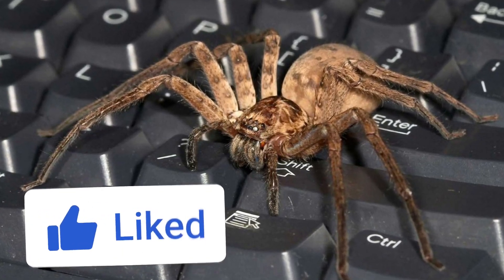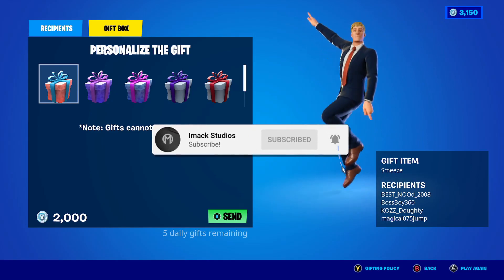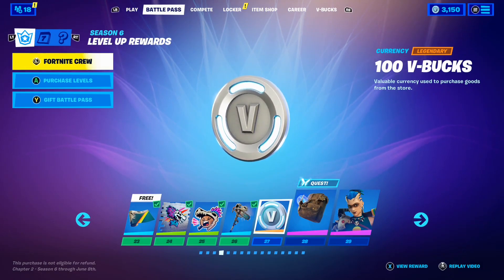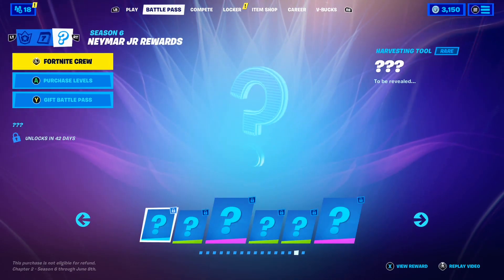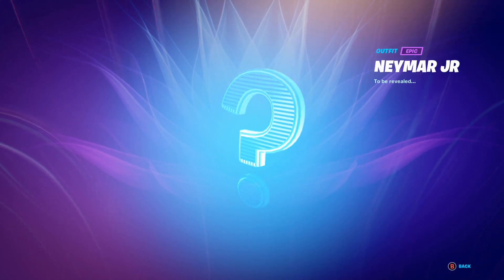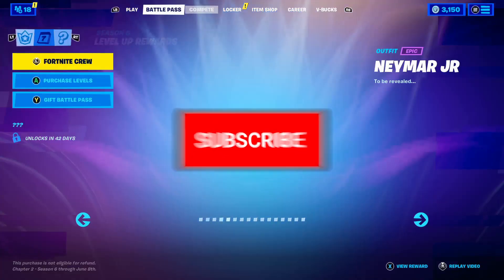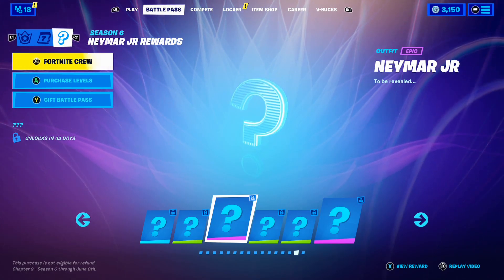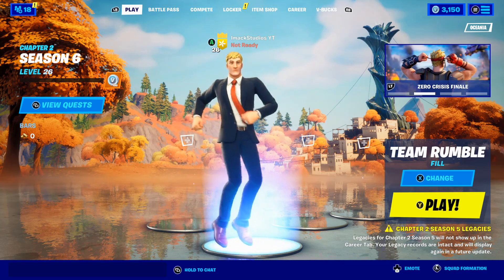How to Get THE NEYMAR JR SKIN EARLY in Fortnite!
What's up guys, in this video I talked about how to get the Neymar JR skin early in Fortnite! Fortnite chapter 2 season 6 is finally here, and in the Fortnite season 6 battle pass we are going to be getting the Neymar JR skin. In this video, I talked about how to complete all the Neymar JR challenges including how to complete all the Neymar JR quests in Fortnite to unlock the free Neymar JR skin including how to get the Neymar JR skin early in Fortnite and how to complete the Neymar JR challenges in Fortnite!